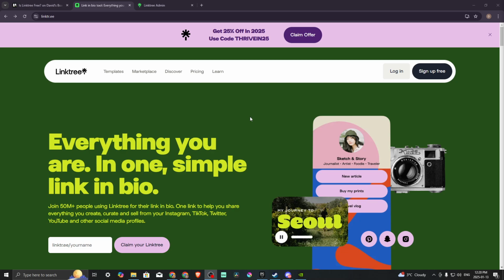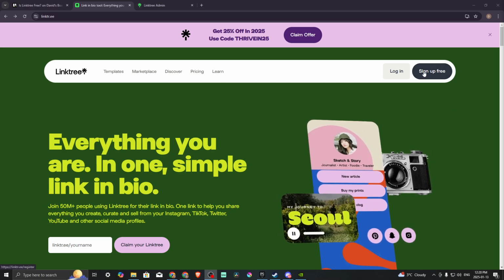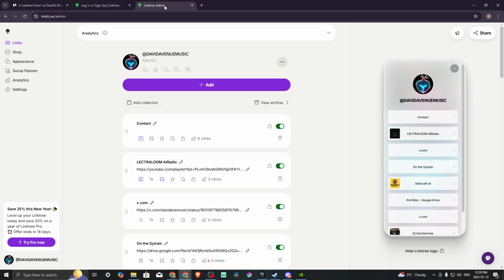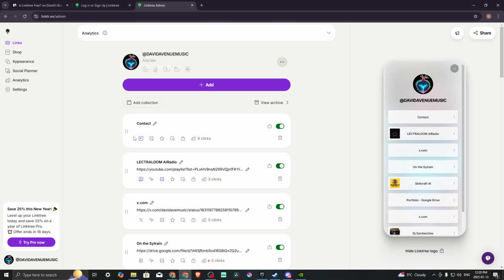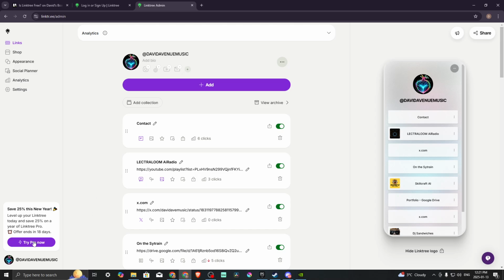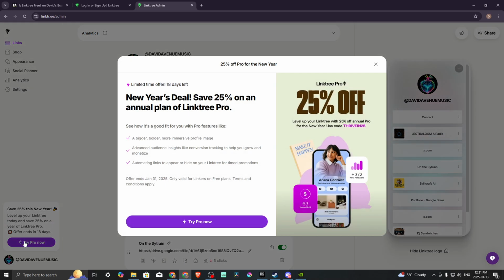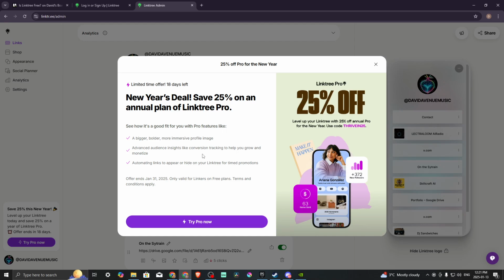Is Linktree Free? - Fully Explained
Discover whether Linktree offers a free plan and explore its features to enhance your social media presence effortlessly.